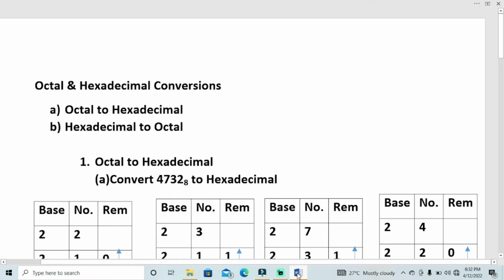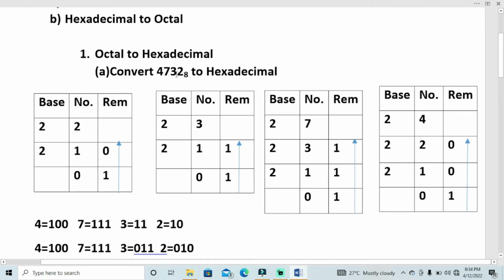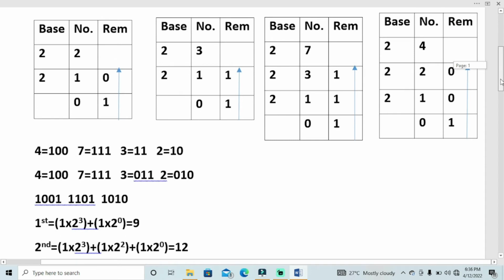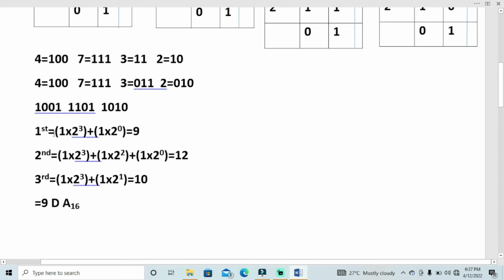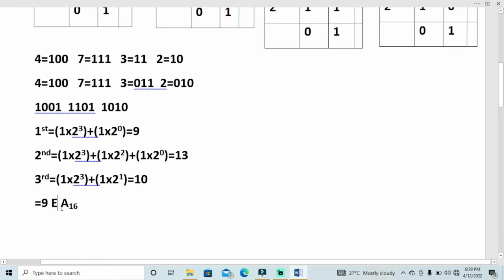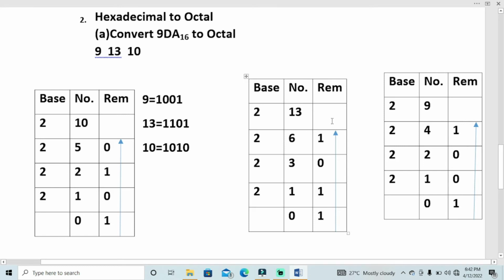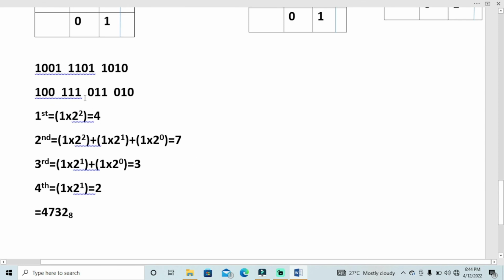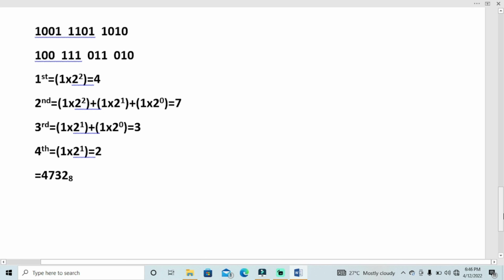Octal & Hexadecimal Conversions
In this video we have tackled for you some of Octals & Hexadecimal Conversions.
To see how we go by in other octal & Hexadecimal conversions, we recommend the following videos